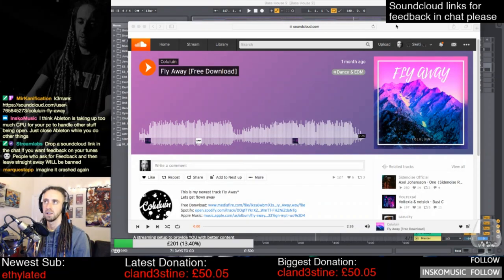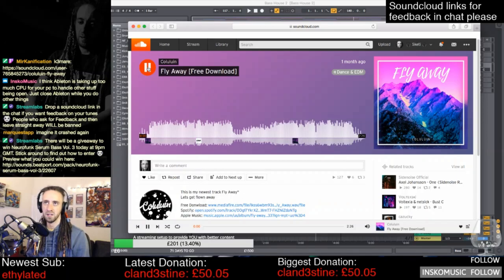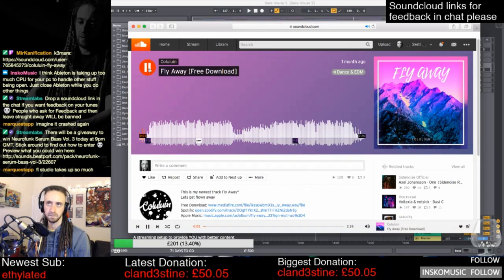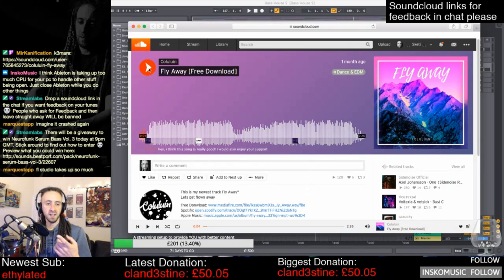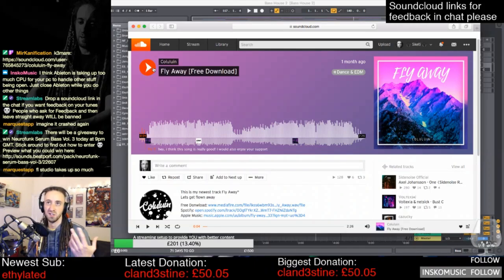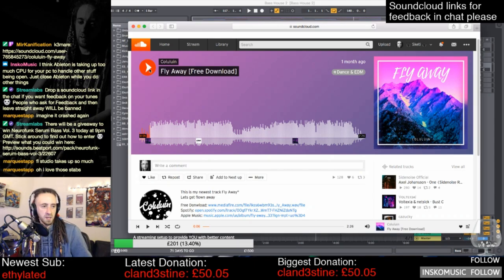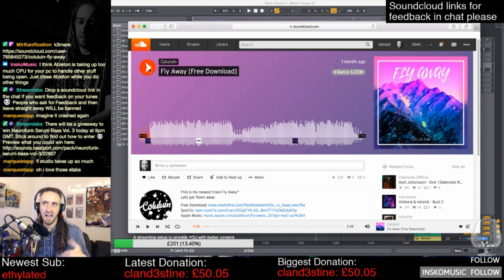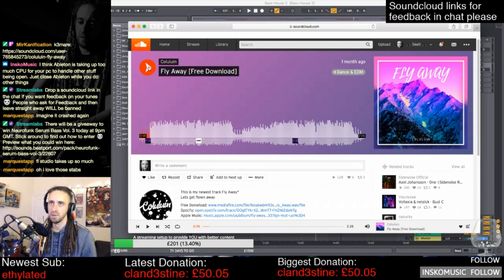MR SKETI REACTED TO MY TRACK!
In this video Mr. Sketi reacted to my track. Thank you Mr Sketi!